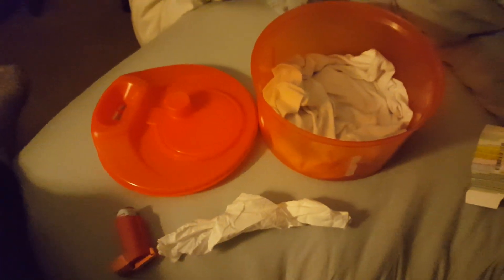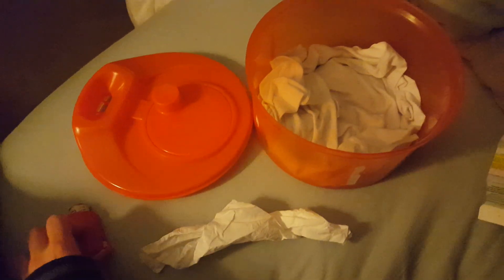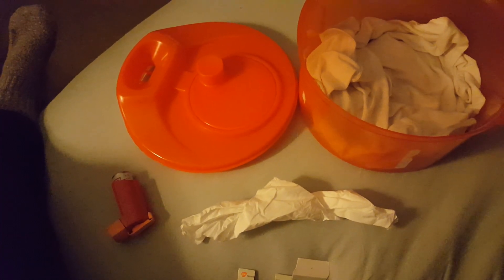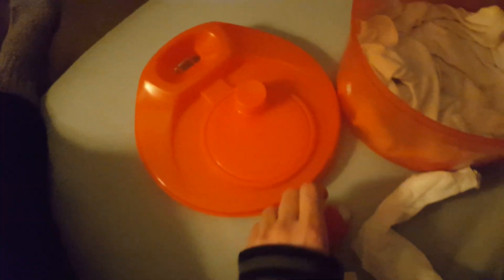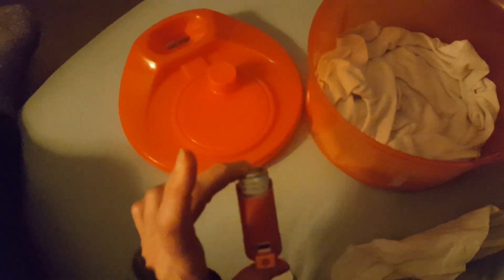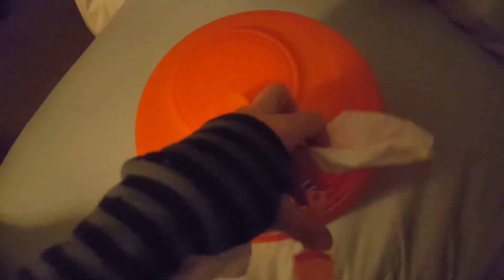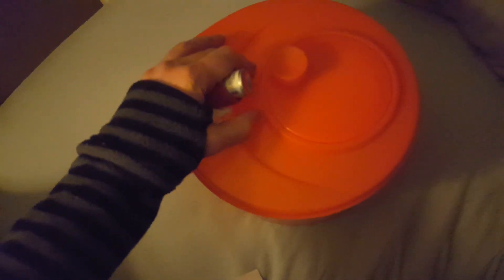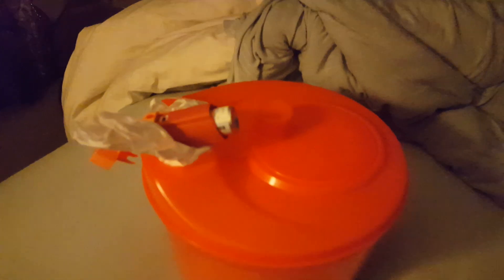Flovent inhaler application for a sick rat that is struggling to breath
Use of salad spinner and flovent inhaler for asthma attacks In rats. I am not a vet this is just a suggestion.